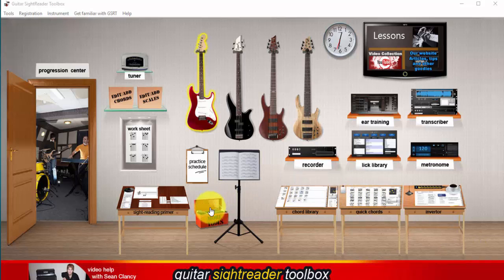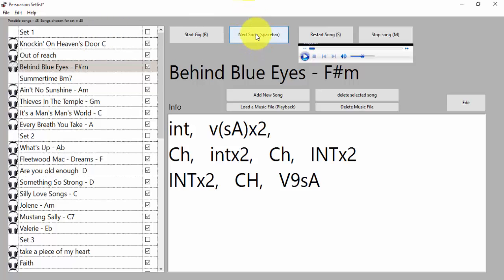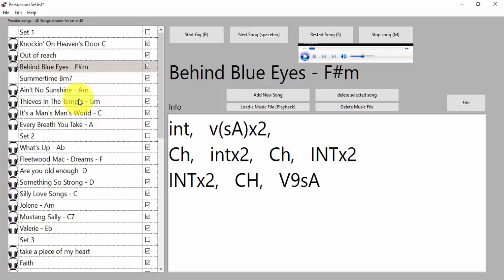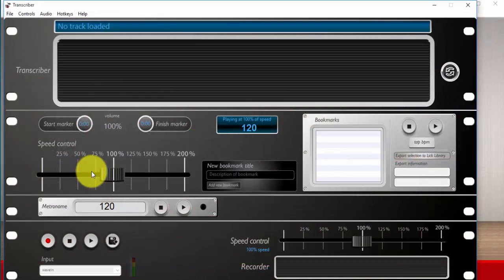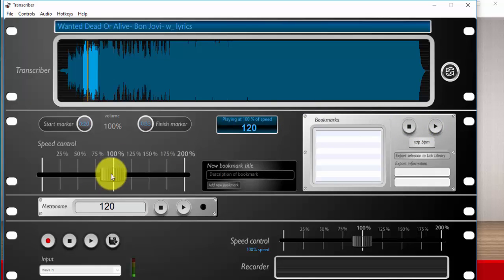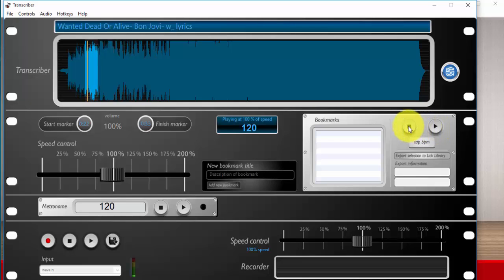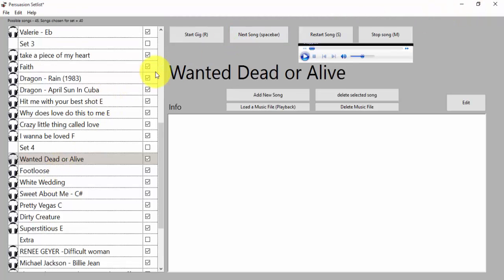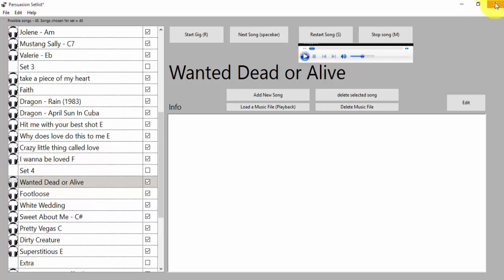Setlist tool for learning songs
One of the tools of Guitar SightReader Toolbox - the best guitar and bass training software on the planet!